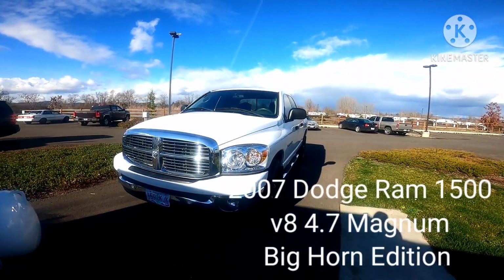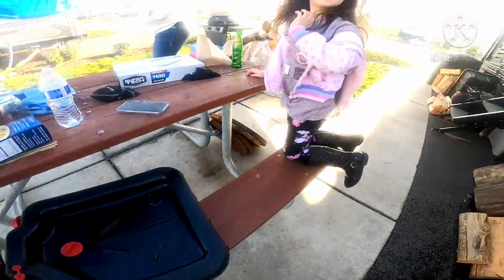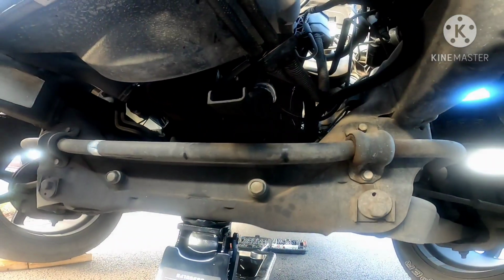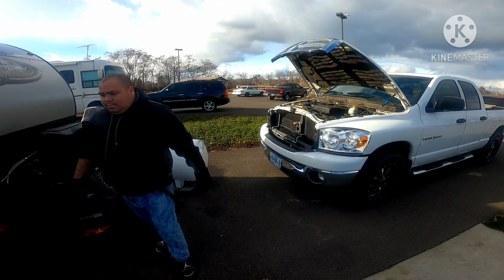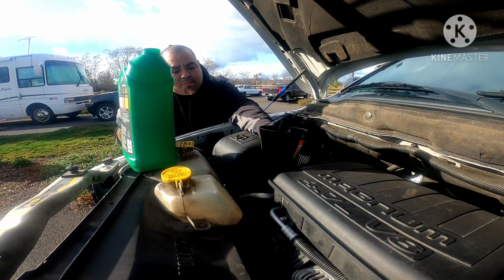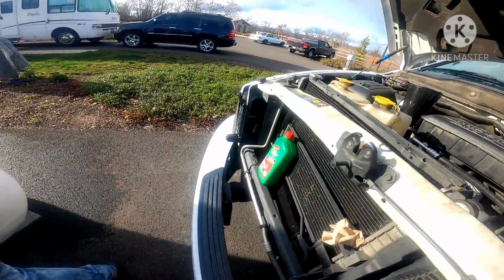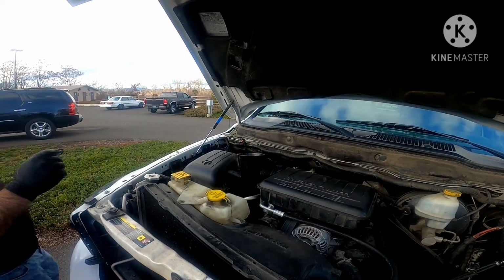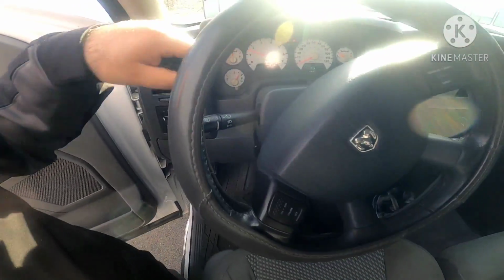How to do oil Change! 2007 Dodge Ram 1500 4.7 Magnum (BIG HORN EDITION)